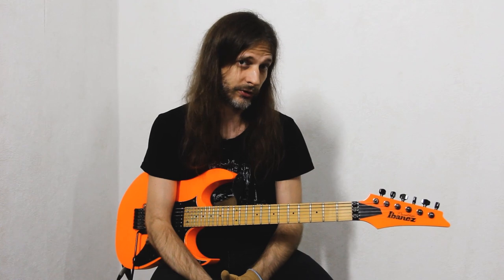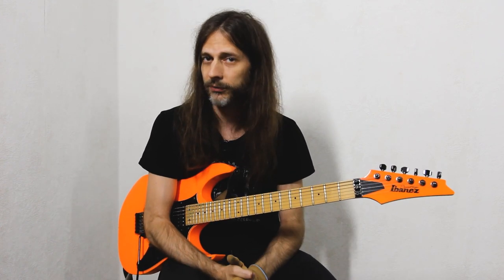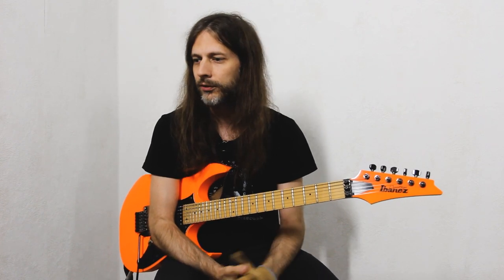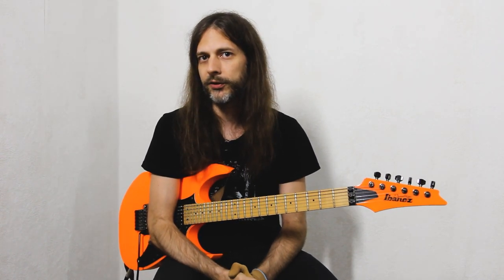Why I play with a glove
Since I am getting that same questions between 20 and 80 times under every recently released playthrough video (from the last 2 years or so) I decided to make a little video on it and address the issue once and for all.